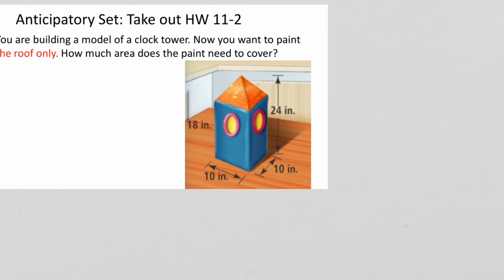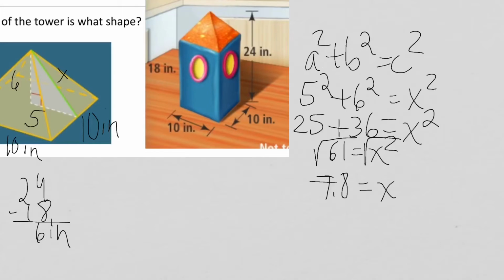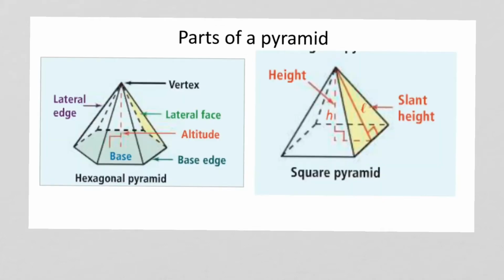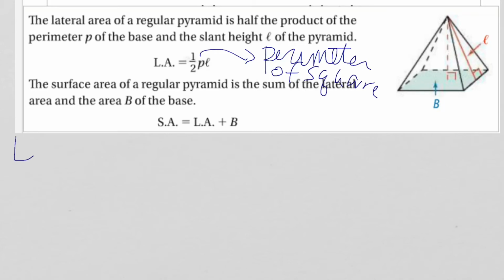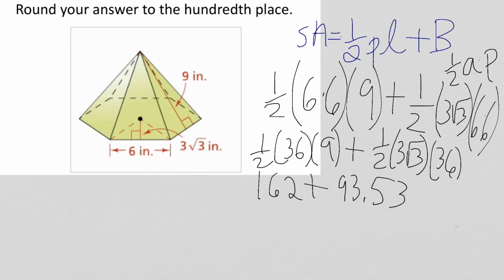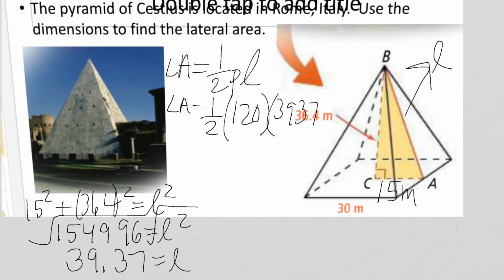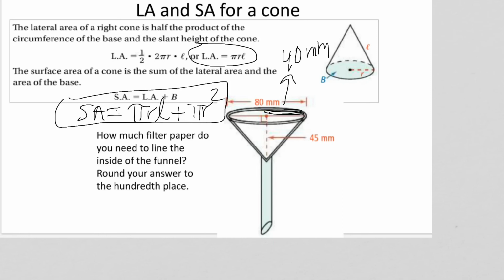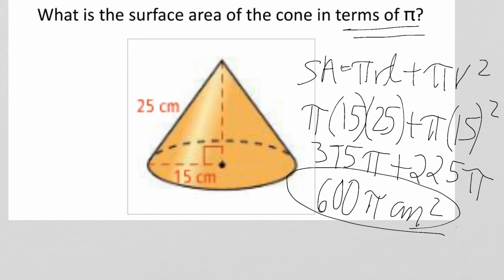ELR11.3 video notes